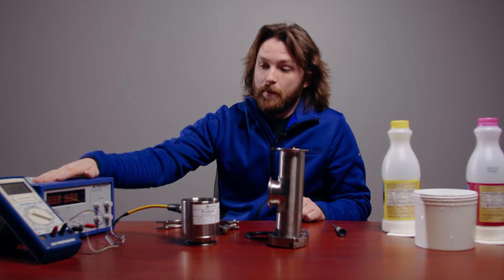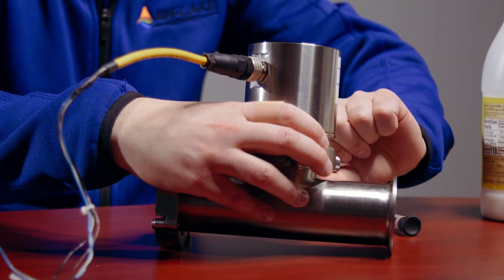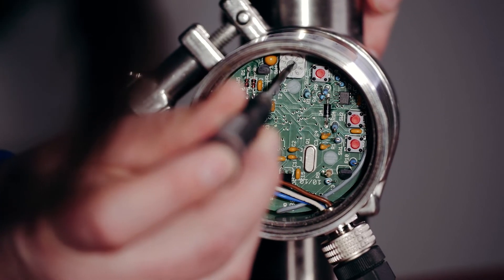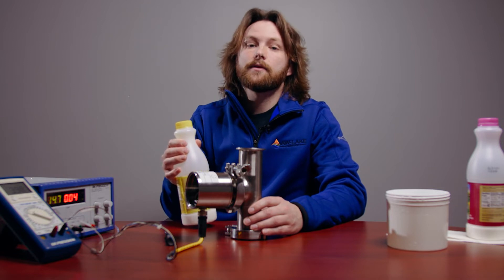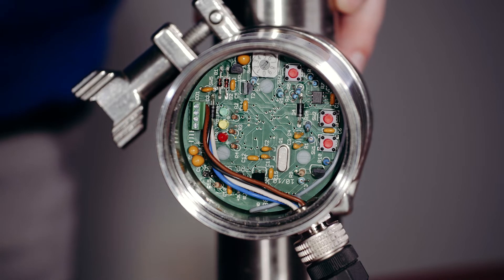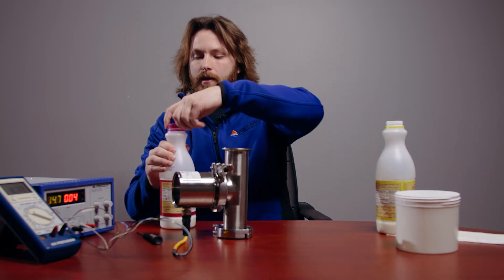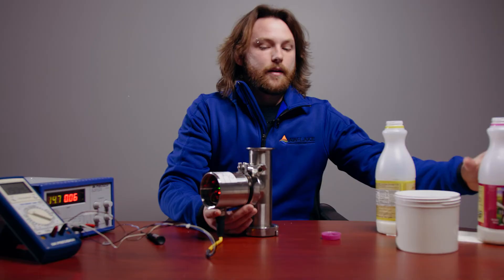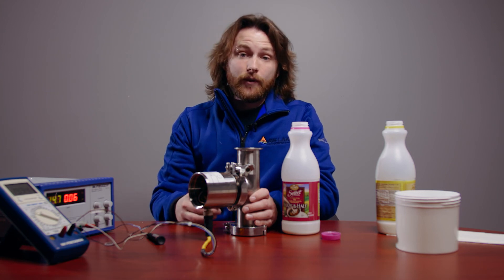ProScan - How To Setup and Calibrate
The ProScan Turbidity Sensor from AW-Lake is ideal for detection of material transitions, monitoring turbidity and measuring product concentration, such as in dairy processing, juice processing, and brewing operations. In this video, you’ll learn how to setup and calibrate the sensor prior to installing it in your process.